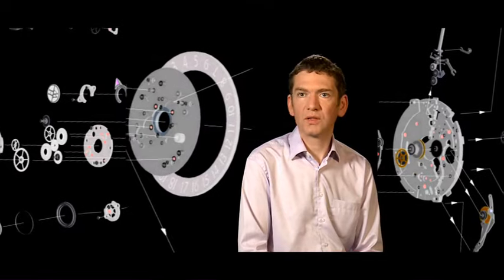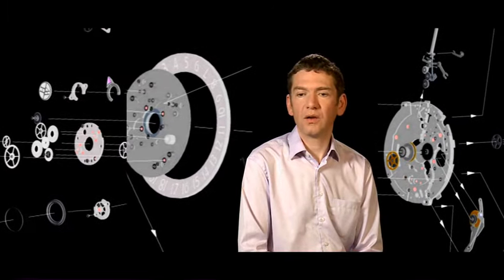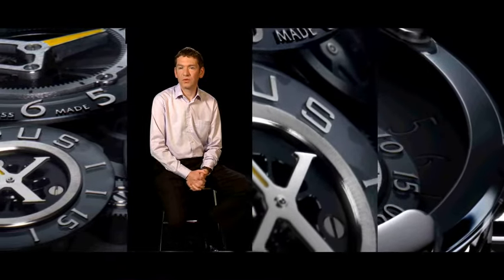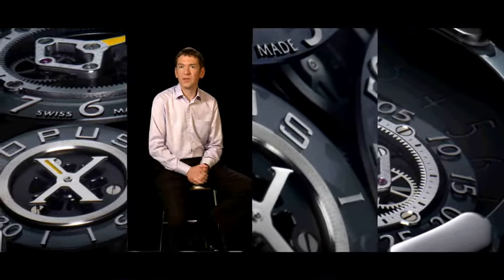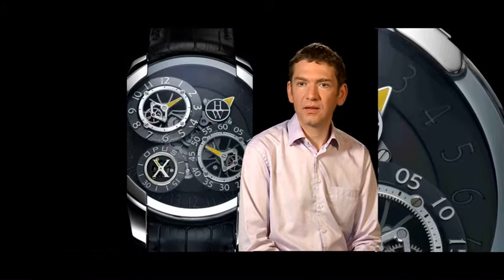Harry Winston Opus 10 watchmaker -- Jean-François Mojon